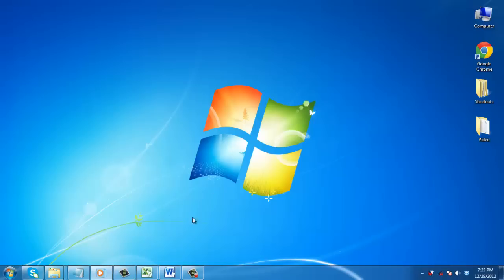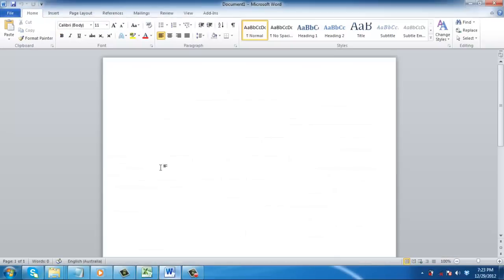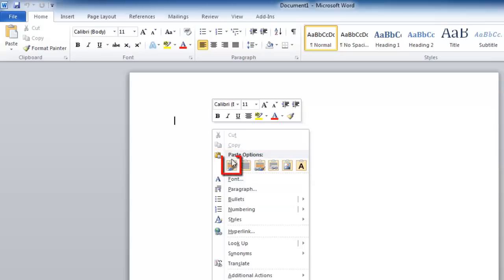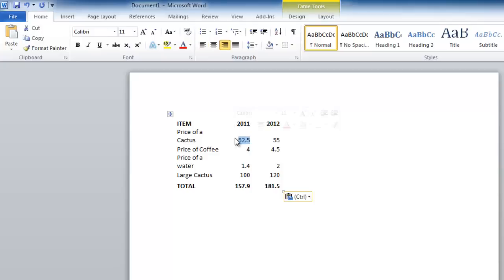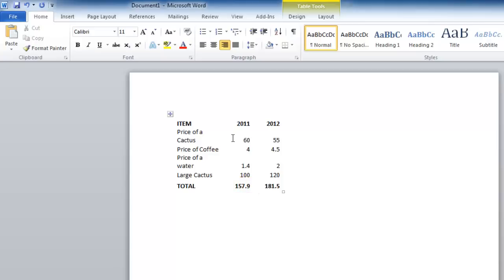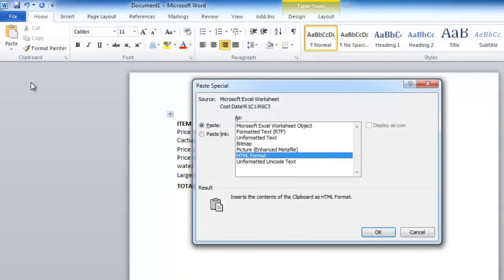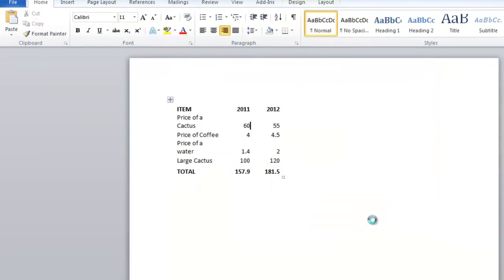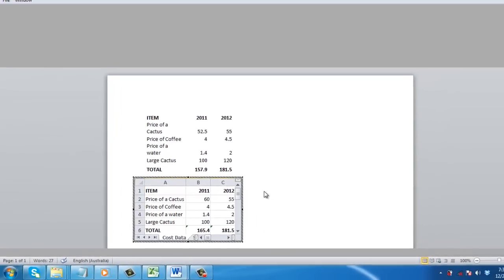How to Convert an Excel 2010 spreadsheet to a word document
This tutorial will show you how to convert and Excel spreadsheet into a Word document.

Transferring spreadsheet data into Word is a valuable skill to know. This tutorial is going to show you how to convert an excel spreadsheet to a word document.

Step # 1 -- Copying the Data

There are two main ways to bring spreadsheet data into Word. The first option we will look at is to just to bring the data itself. Go to the Excel file with the data you want to copy. Highlight the information and right click on it and click "Copy".

Step # 2 -- Pasting Just the Data

Now go to Word and right click where you want to insert the information. You will be presented with several paste options such as whether you want to paste a picture or keep the source formatting. Here we will paste with source formatting.

Step # 3 -- Opening Paste Special Options

Simply pasting the data alone does have disadvantages. Here you can see if we change a price, the total does not adjust, as it would in the Excel file. To learn how to convert an excel spreadsheet to a word document with the formulas intact you have to "Paste Special". In the "Home" tab, located "Paste" and click the small arrow below this. Then click "Paste Special...".

Step # 4 -- Inserting a Worksheet Object

The "Paste Special" window will open. From the list of options select "Microsoft Excel Worksheet Object" and click "OK". The computer will load for a moment as the data is imported. Now if you double click on this sheet you will be able to edit the information as if it were in Excel.